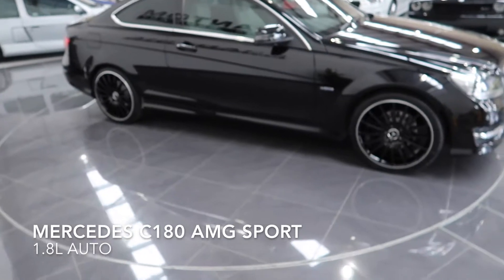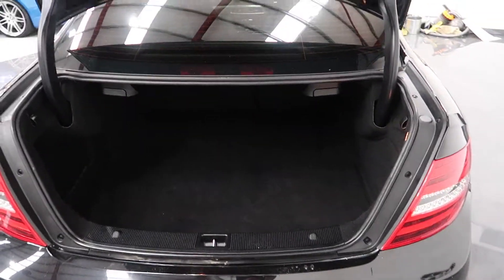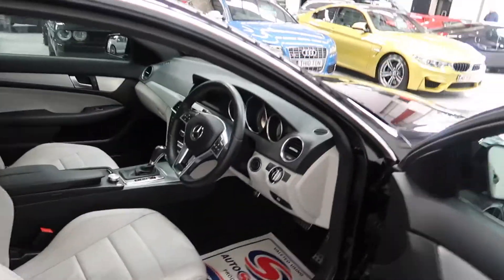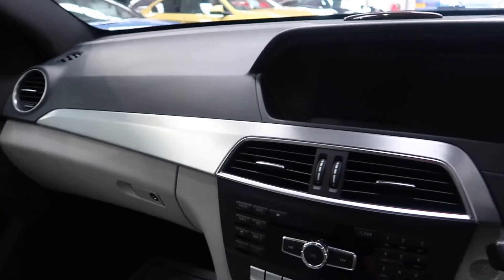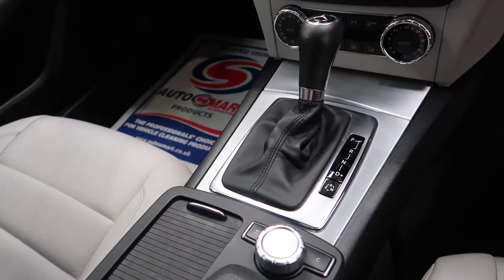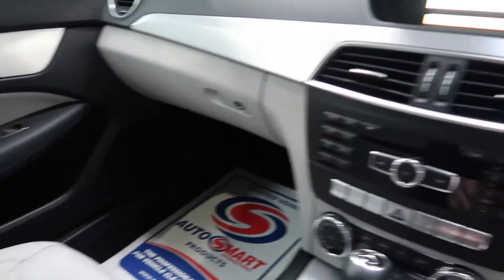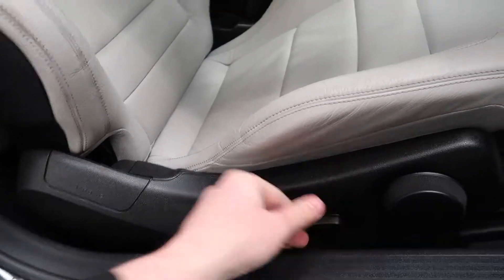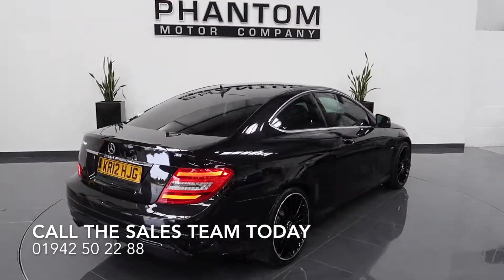Mercedes C180 AMG Sport